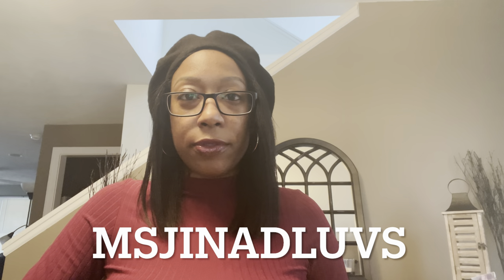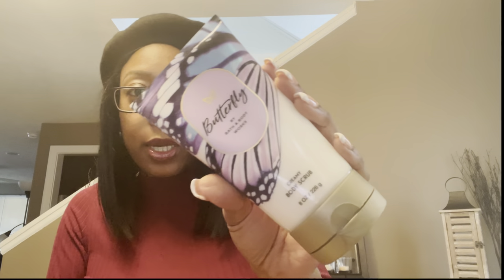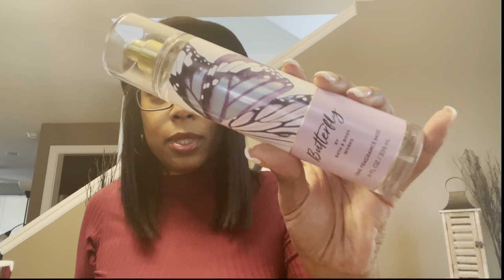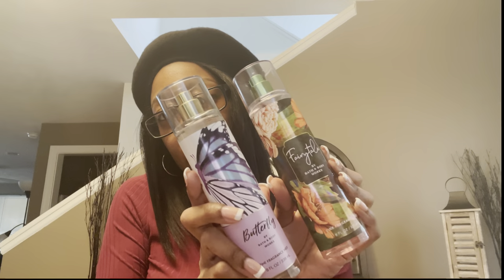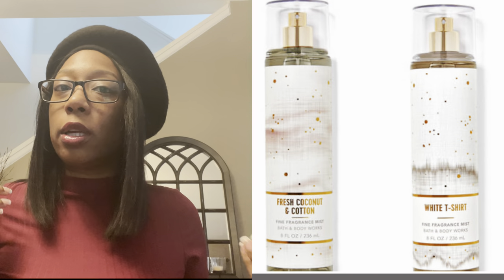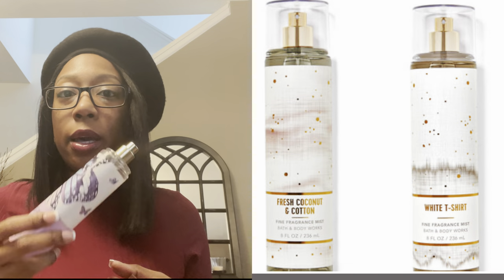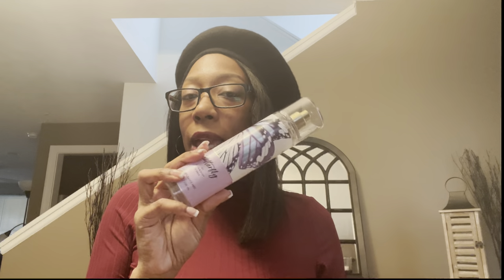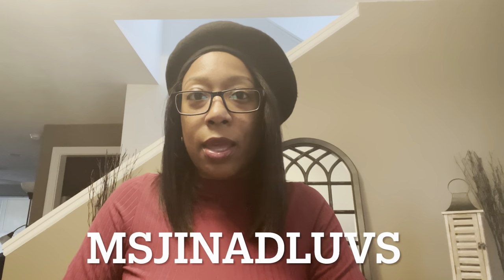Bath & Body Works Butterfly Review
Hey guys, in this video I'm sharing my thoughts on the new Butterfly scent from Bath & Body Works. I'm pleasantly surprised that it isn't what I assumed it would be.

Save $10 on your first purchase when you sign up using code "GORJEOUSTHREADS"

Sign up for Mercari and get up to $30.